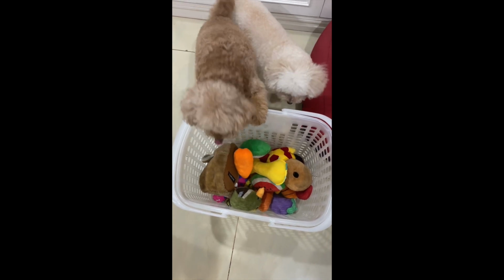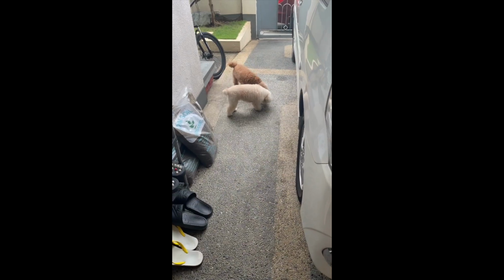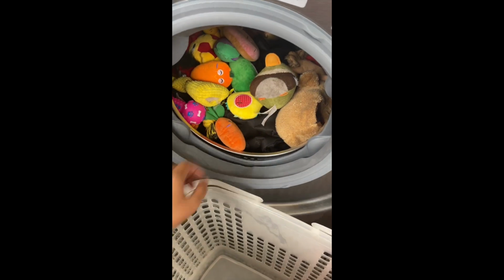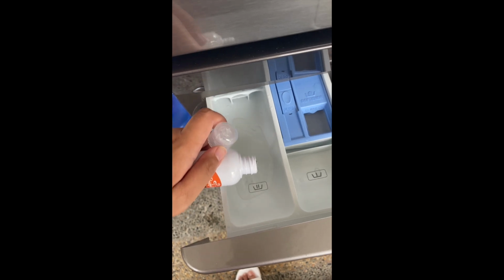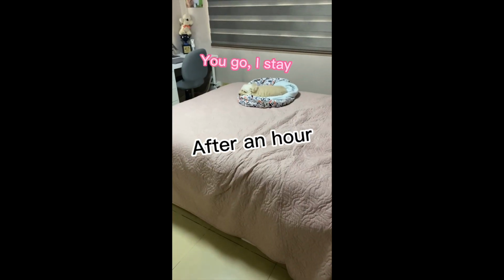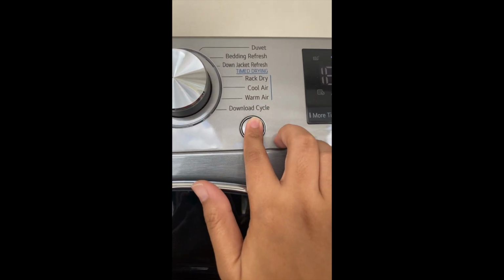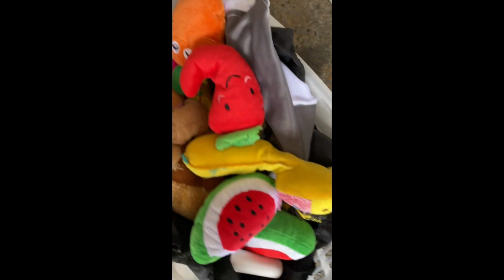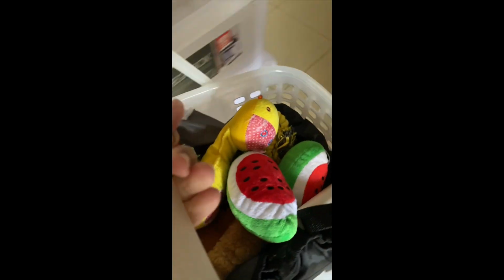Washing my Toy Poodle's Toys| How to wash dog toys| The Poodle Mom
Sharing with you how I normally wash my dog's toys and keep them squaky clean and bacteria free!

Tearless Shampoo
Dematting Spray

Slicker Brush
Slicker Brush 2
Comb: https
Grooming Scissors

OUR YOUTUBE TOOLS:
Vlog Camera
Mirrorless Camera
Selfie Stick/Tripod
Wireless Mic